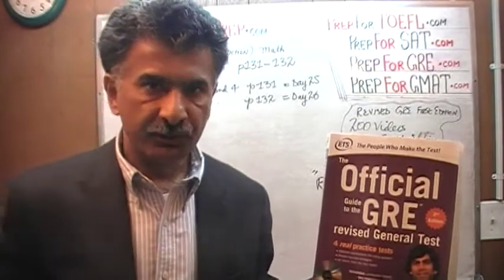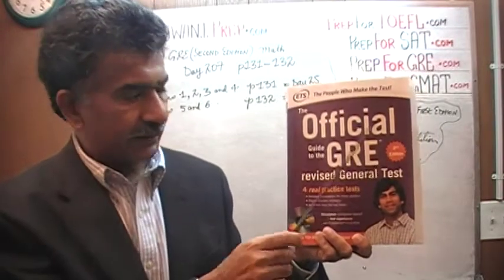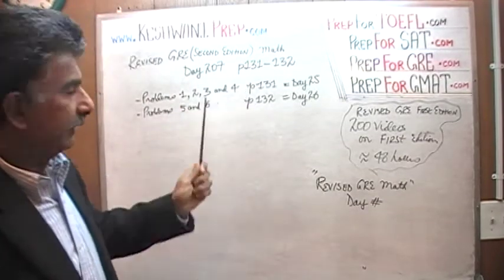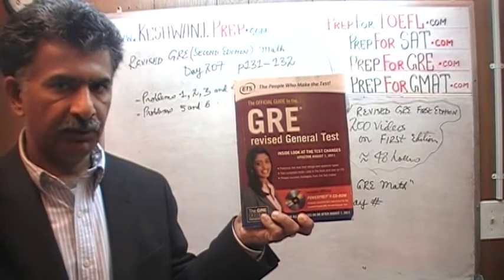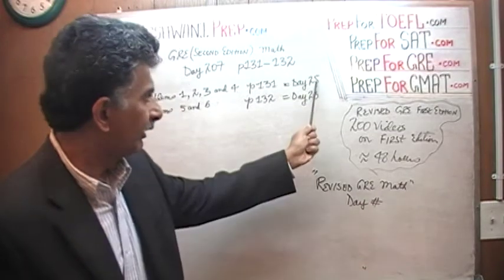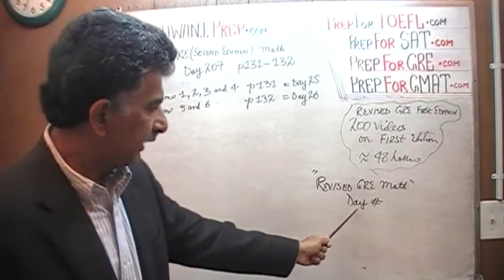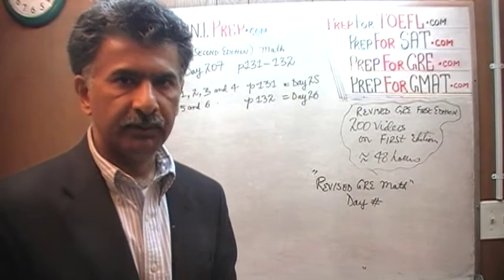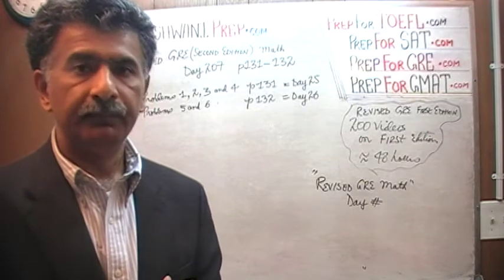Revised GRE Math Day 207, p131-132, Second Edition - Prep Tutor via Skype -- GRE, GMAT, SAT Keshwani